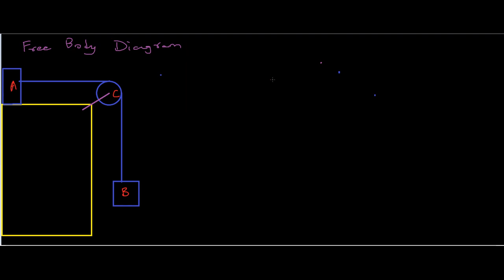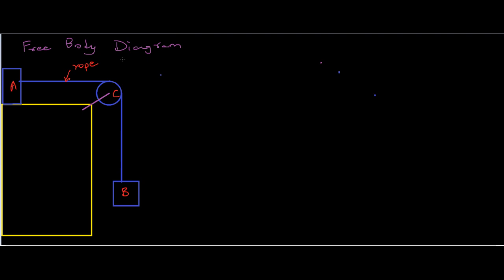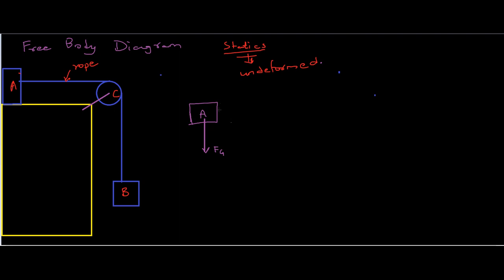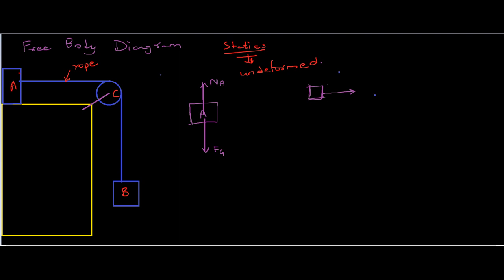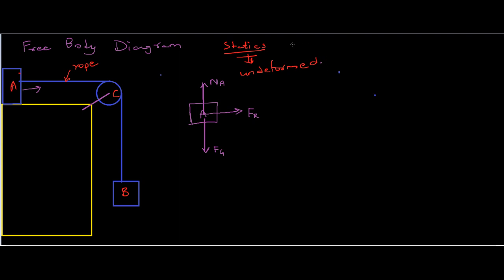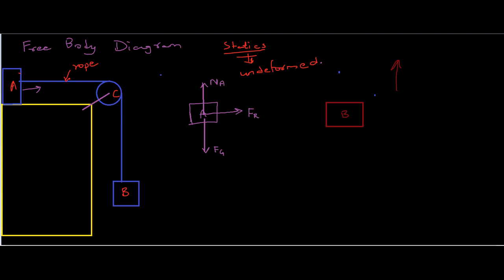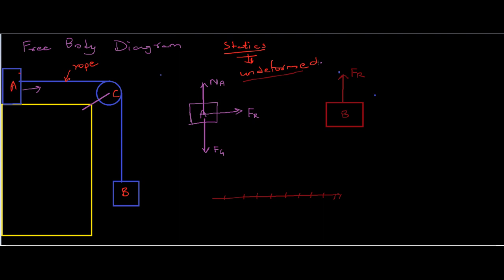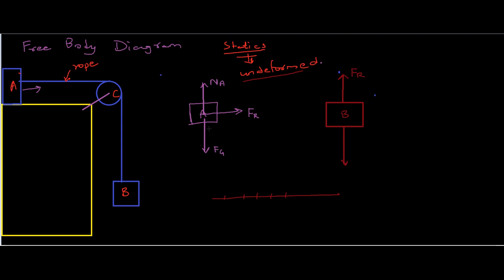Engineering mechanics Statics- Free Body Diagrams problem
In this video, we do a practice problem on drawing free body diagrams (FBD).